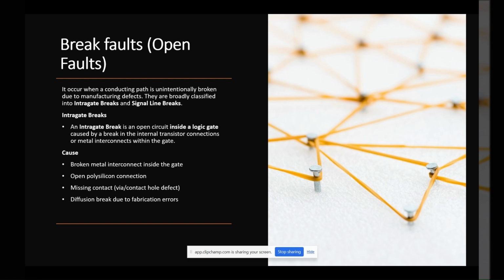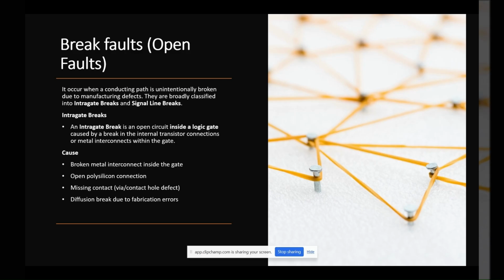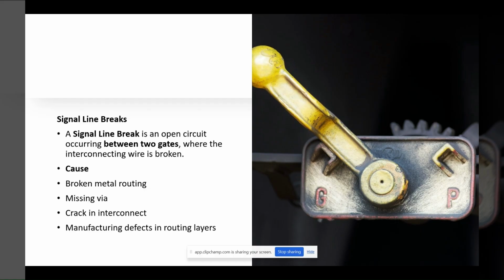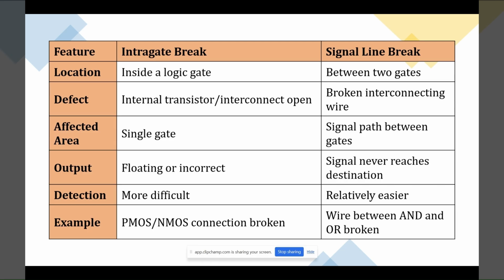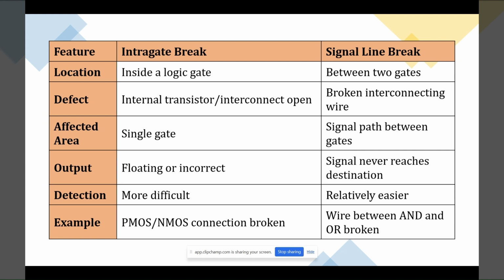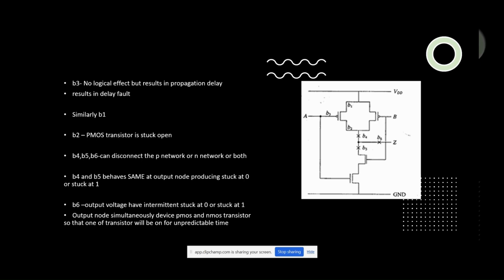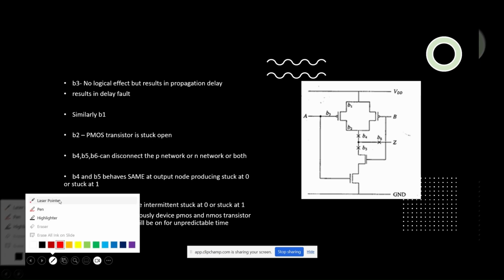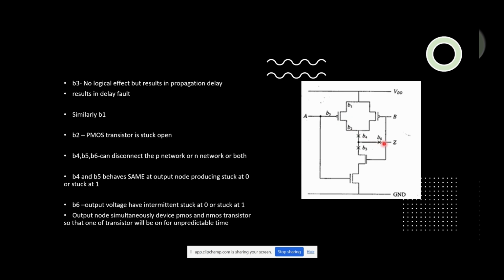Breaks in faults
Understanding Breaks in Faults is crucial in Digital Signal Processing and power system analysis. In this video, I explain how faults occur, how signal breaks affect system performance, and how engineers detect, analyze, and correct these issues using DSP techniques.